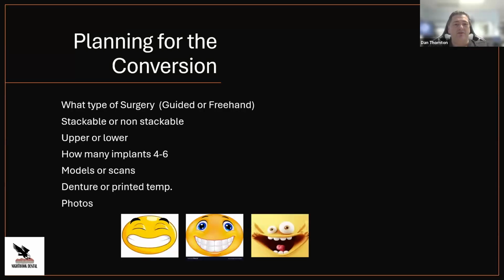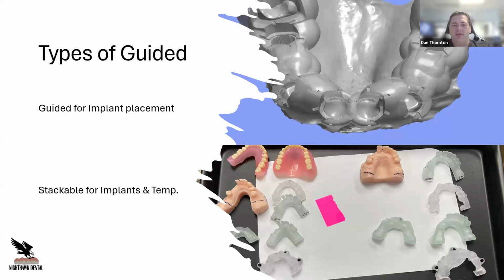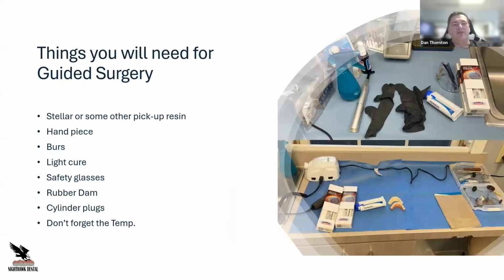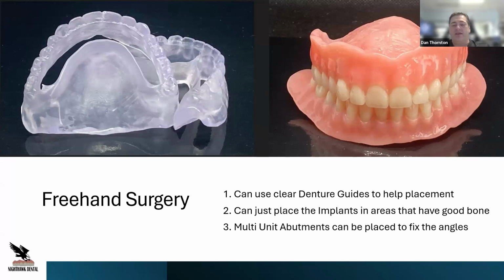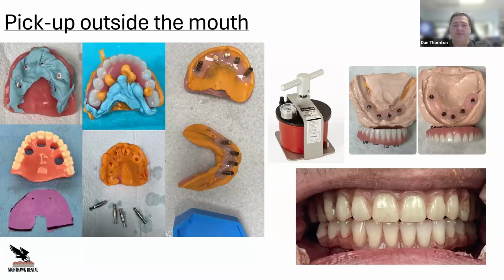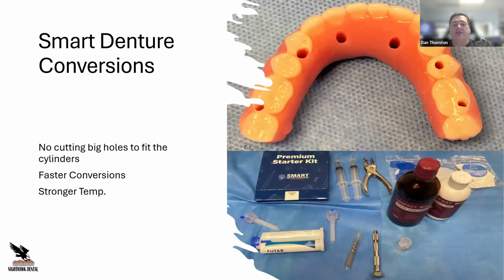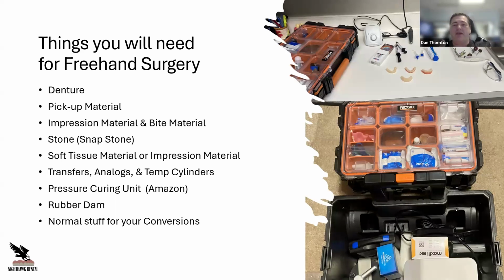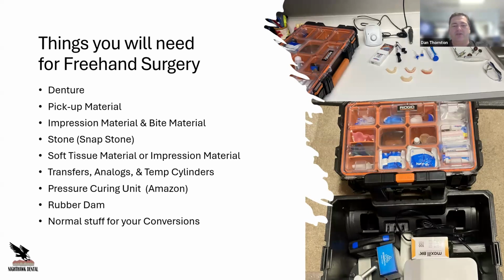On-Demand Webinar: Denture Conversions 101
Dan Thornton, CDT shares in part one of this two-part series about denture conversions. Walk away with the knowledge of how to implement denture conversions from analog to digital. Dan takes you through the essential materials and equipment during the planning process and conversion workflows that are needed for a precise and repeatable chairside outcome.